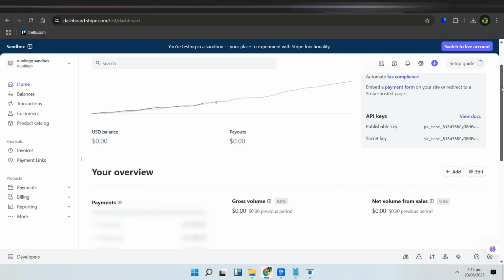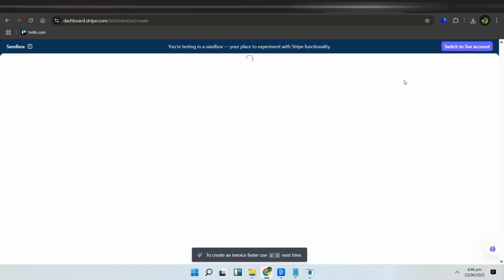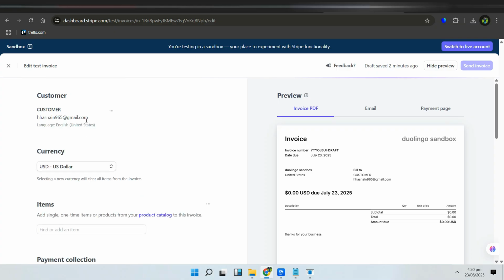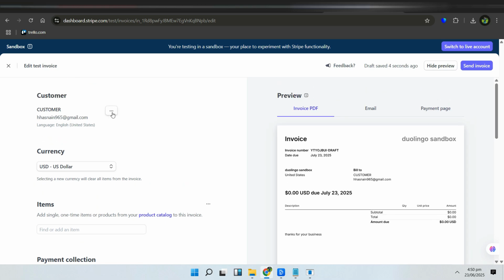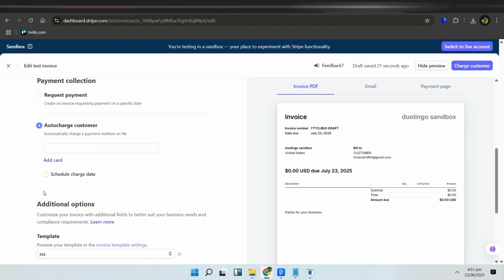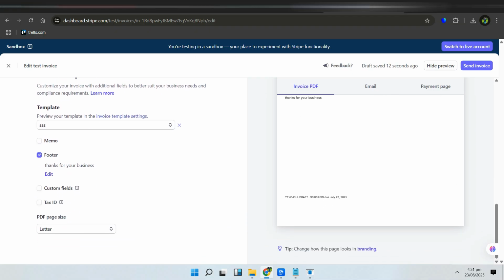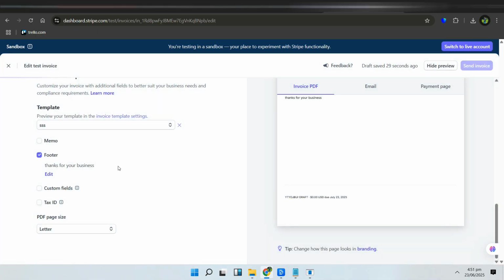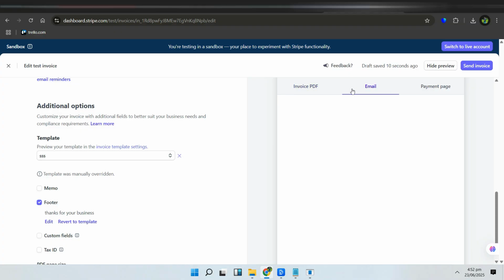How To Create An Invoice In Stripe (Full Guide)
Want to bill your clients professionally using Stripe? This full guide covers how to create an invoice in Stripe from start to finish, including setting up customer profiles, adding products or services, applying discounts or taxes, and sending it directly via email. You’ll also learn how to automate recurring invoices and track payment statuses in real time. Whether you're a freelancer, small business owner, or consultant managing invoices manually, Stripe’s powerful billing tools make it easy to streamline the entire process. Take advantage of this tutorial to simplify your invoicing and improve your cash flow.